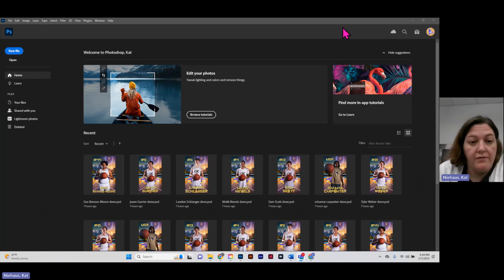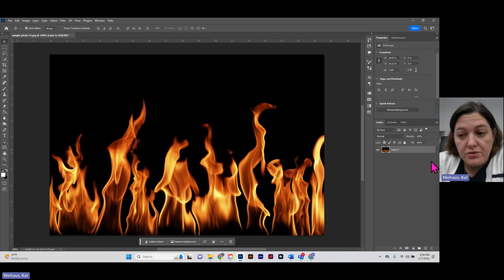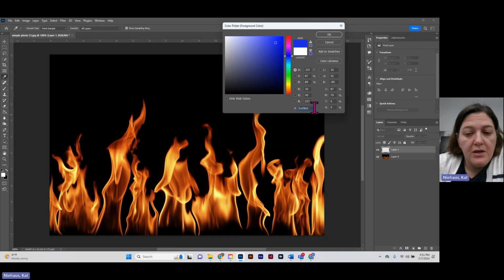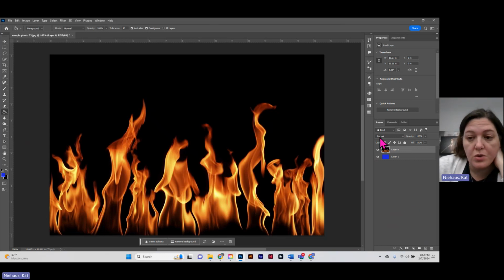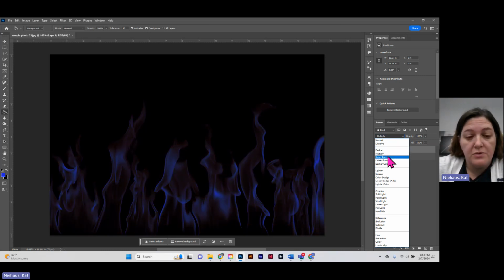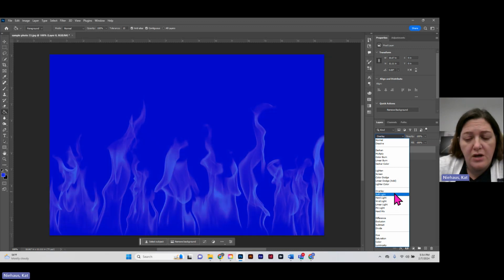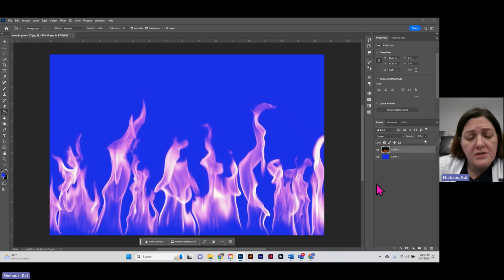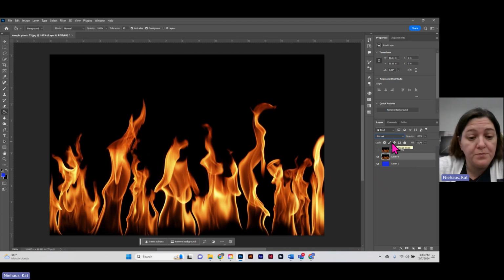Blend modes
A look at blend modes in Ps.